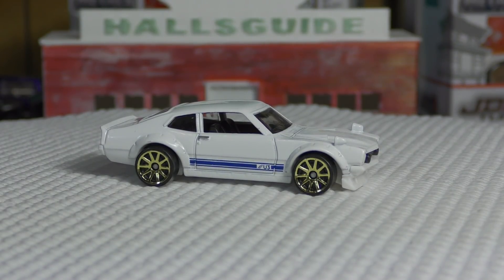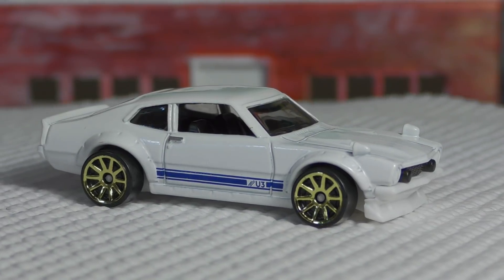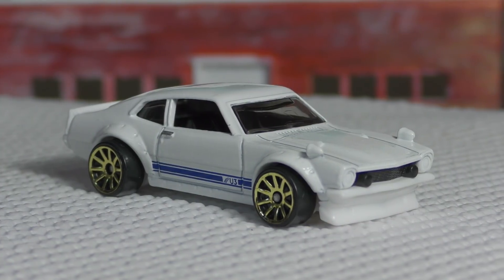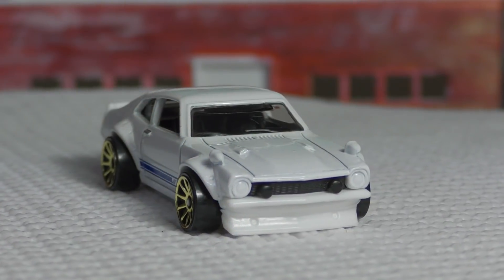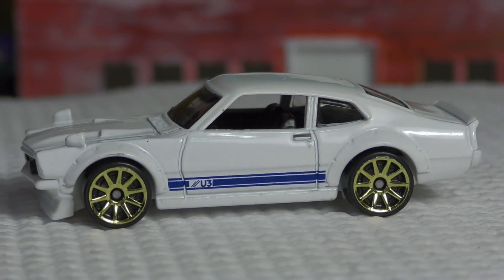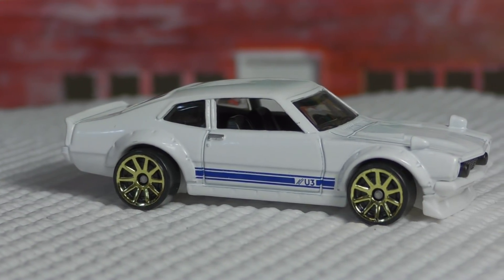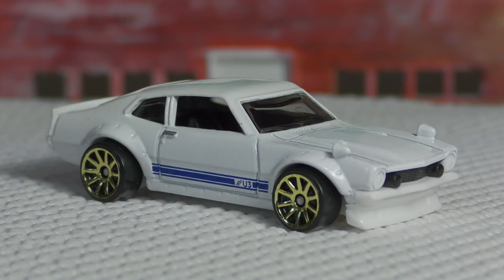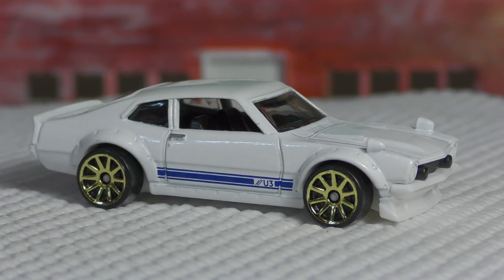2018 Hot Wheels E Case #97 - Sung Kang's Custom Ford Maverick - New Model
Episode 278 - The Custom Ford Maverick came out in the 2018 Hot Wheels E Case.  This 2018 New Model is based on Sung Kang's '72 Ford Mustang that was voted best import at SEMA in 2016.  This Custom Ford Maverick definitely has some JDM influences.